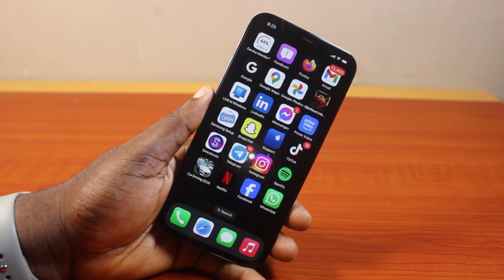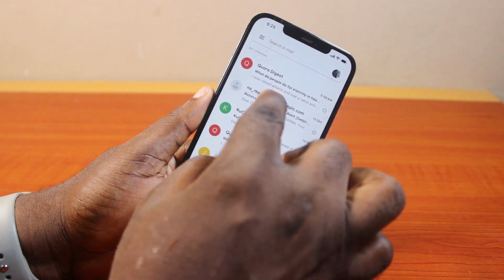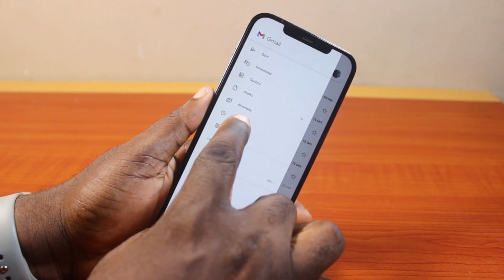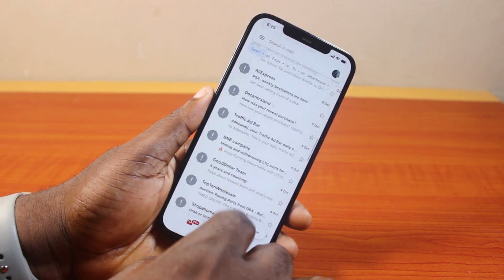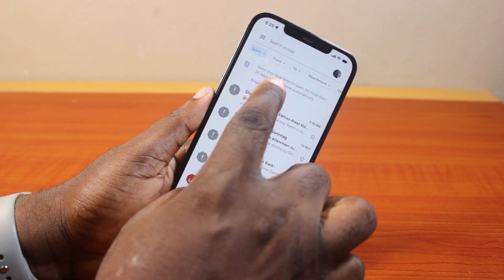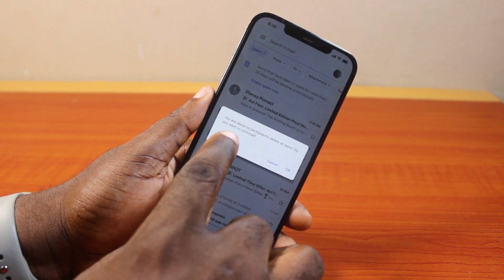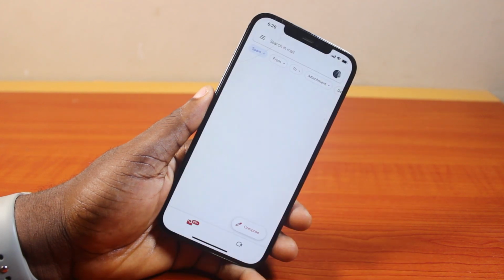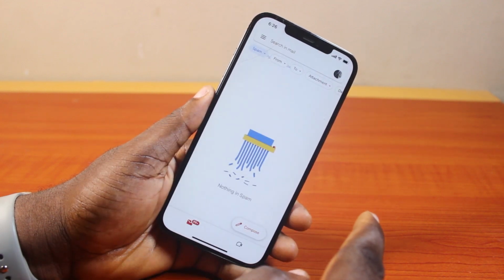How to Empty Spam Email Folder in Gmail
Cheap iPhone
Cheap Samsung Phone
Cheap Apple Watch
Cheap Digital Camera
Cheap YouTube Microphone
Cheap MicroSD Card